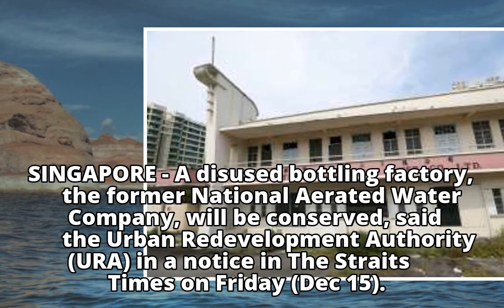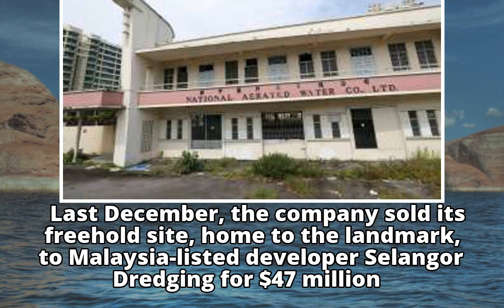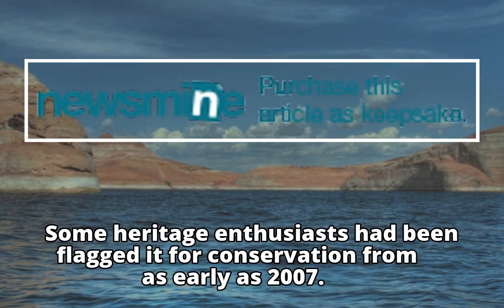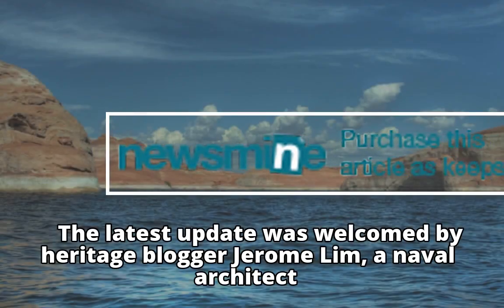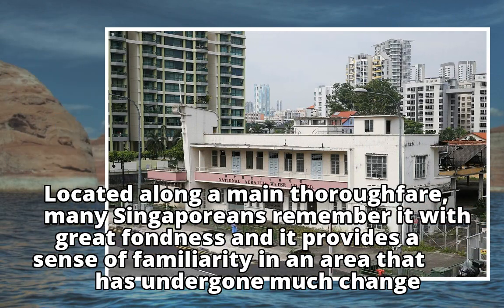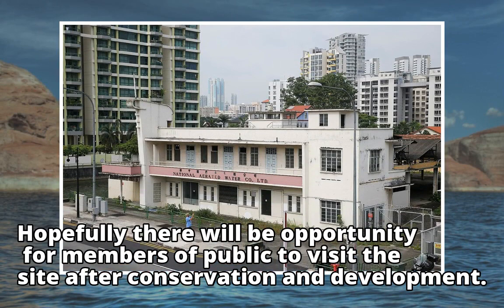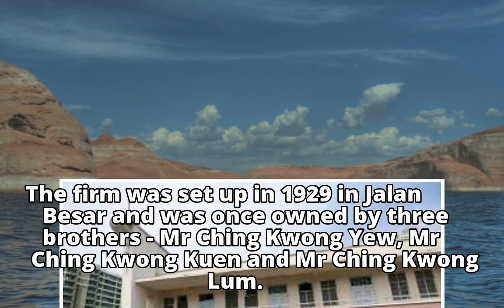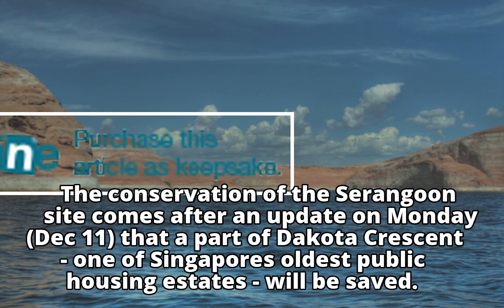Old National Aerated Water Company building in Serangoon will be conserved, says URA